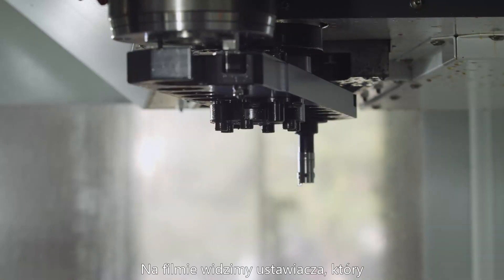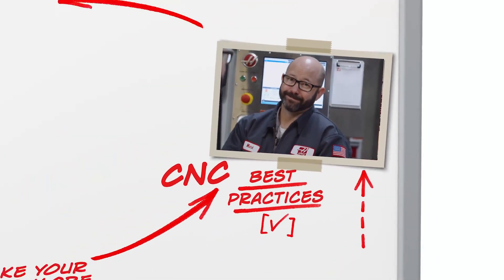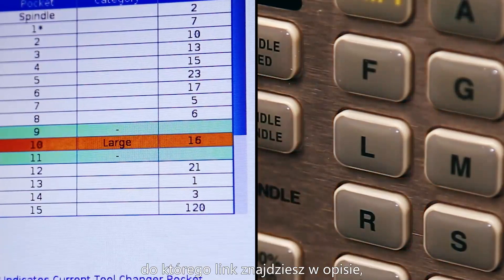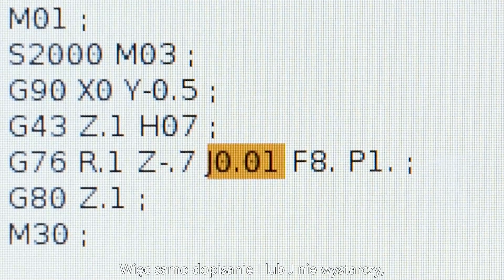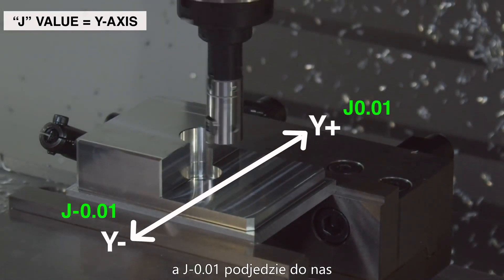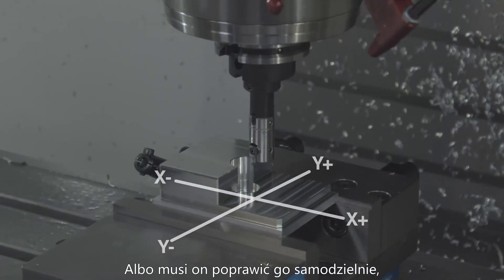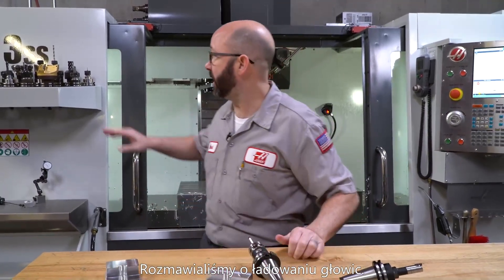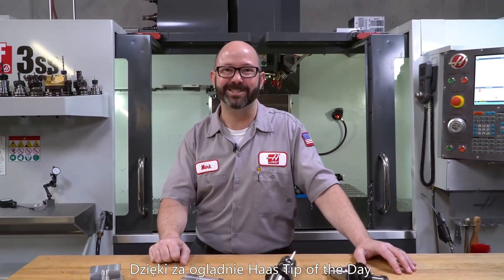Haas Tip of the Day: Ładowanie narzędzi. Zacznij od tego. Wytaczadło i sondy.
Dzisiaj Mark pokaże nam kilka ważnych powodów dla których należy być ostrożnym i pilnować orientacji narzędzia w trakcie ładowania wytaczadeł, sond i narzędzi o dużych średnicach. Oglądaj dokładnie, gdyż może to uchronić Cię od błędów pomiarowych lub co gorsza uszkodzeń narzędzi.

Jeżeli film Ci się podobał, kliknij "like" i prześlij film znajomym którzy mogą się czegoś z niego nauczyć.